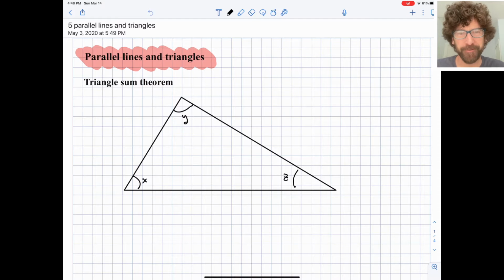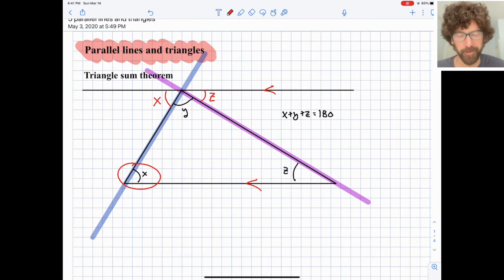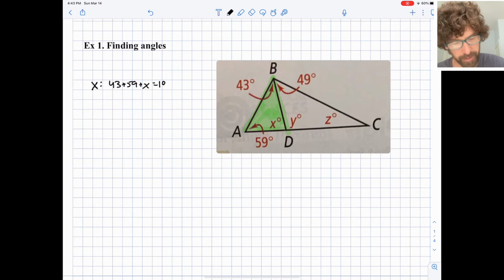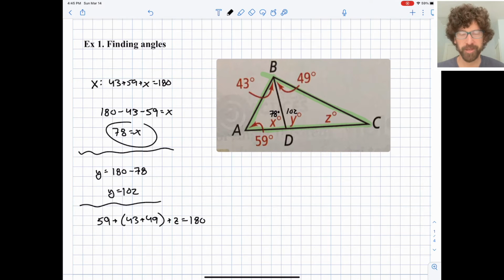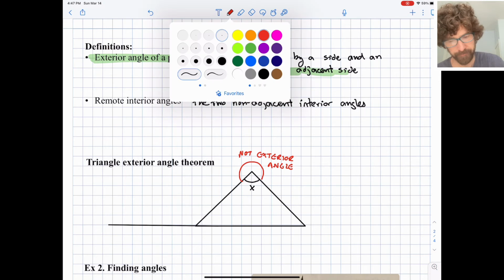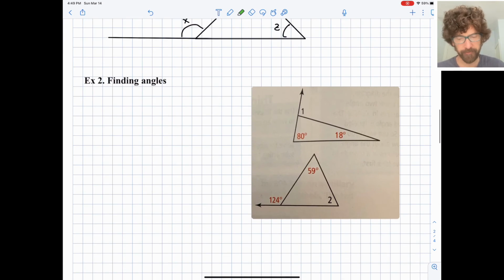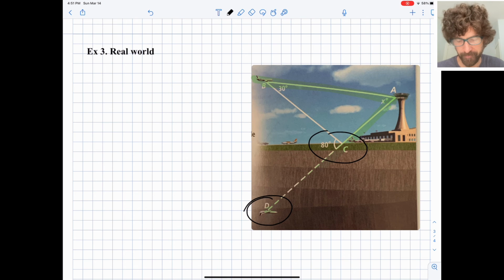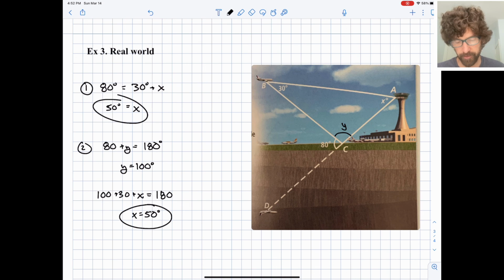Geometry. Parallel lines and triangles. Intro, examples